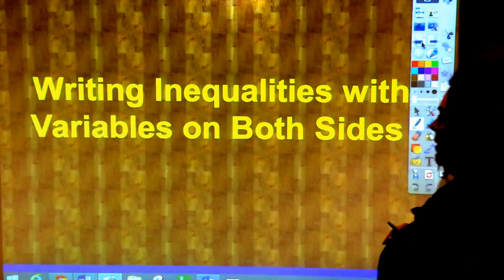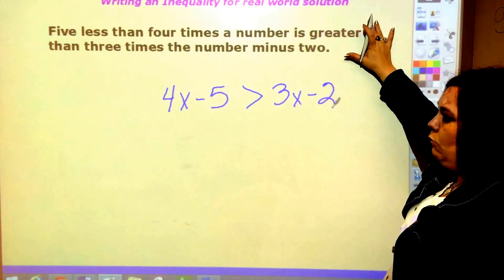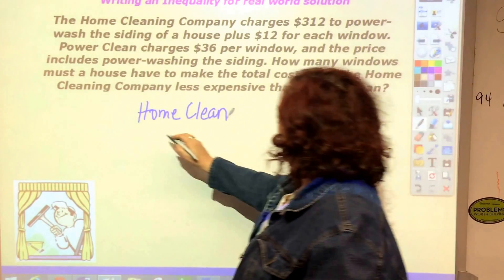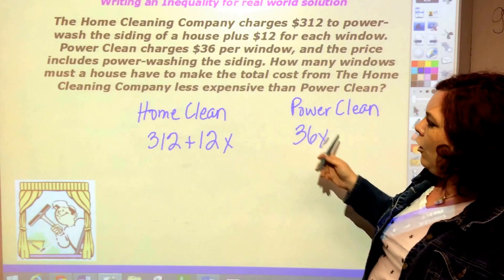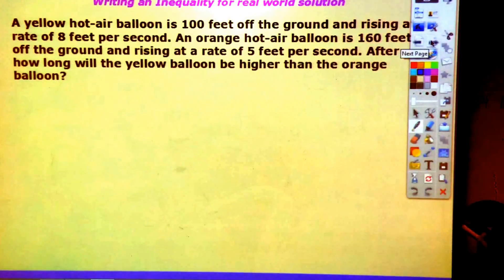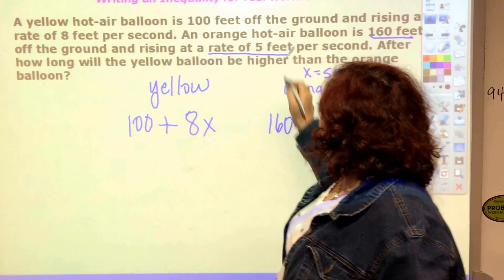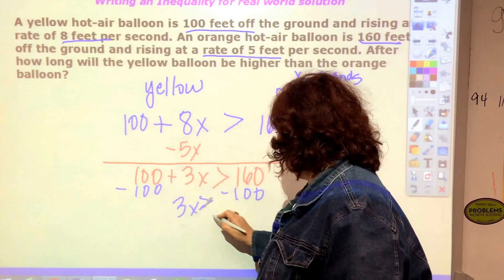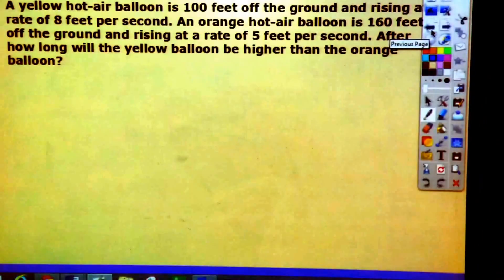Writing Inequalities with Variables on Both Sides